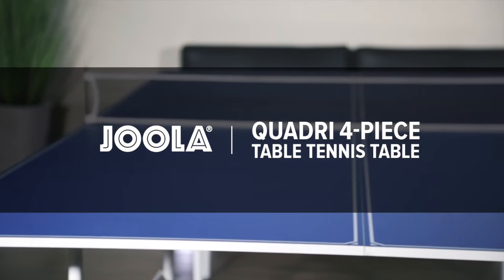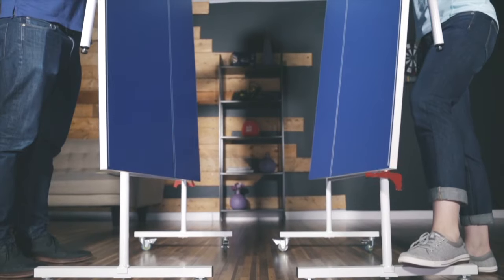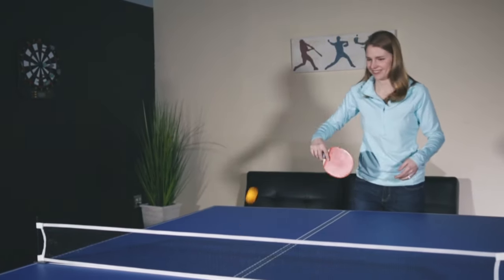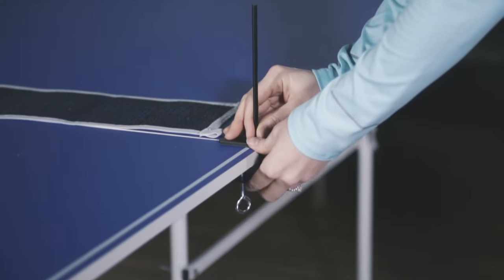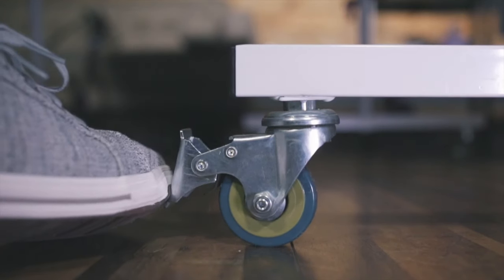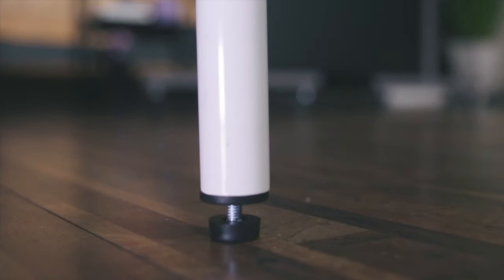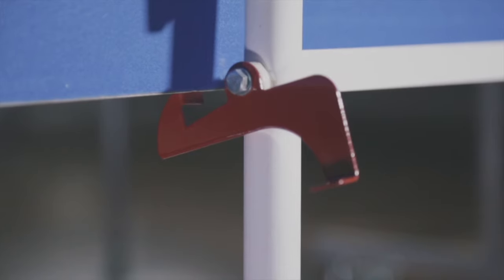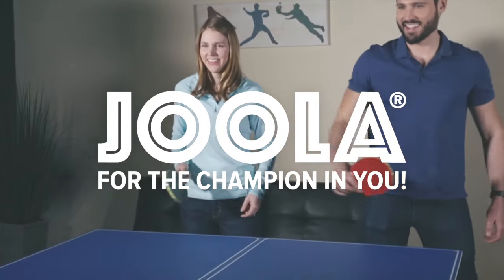JOOLA Quadri 4-Piece Table Tennis Table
The JOOLA Quadri 4-Piece Table Tennis Table is regulation size (108” L x 60” W x 30” H) with a standard 15mm (5/8inch) table top thickness. The table comes in 4 separate pieces and does require some assembly. Once assembled, the two separate table halves each sit on their own trolley system. The trolley systems consist of 1” diameter steel legs with adjustable leg levelers and four 2in locking caster wheels on each half. Each wheel has a locking safety device while the leg levelers ensure a level playing surface for consistent ball bounce.

The separate nesting halves make for compact storage and also allows for solo playback mode. Simply fold up one-half of the table to practice without the need of a partner. A gravity lock and velcro strap secure the table in playback and storage position. The table also comes with a ready-to-play custom net and post set.

Start playing like a champion with equipment developed for champions!